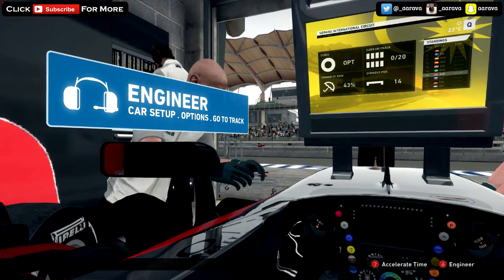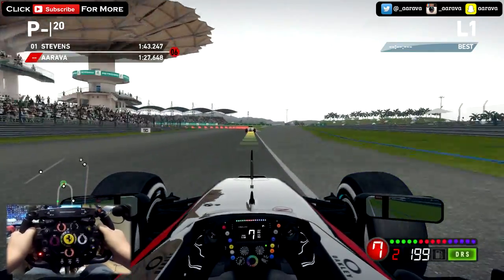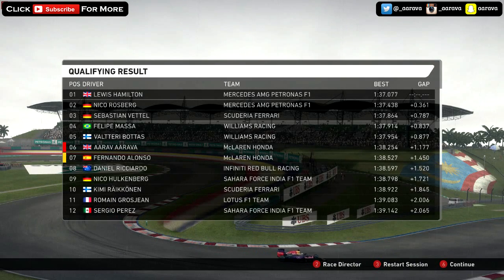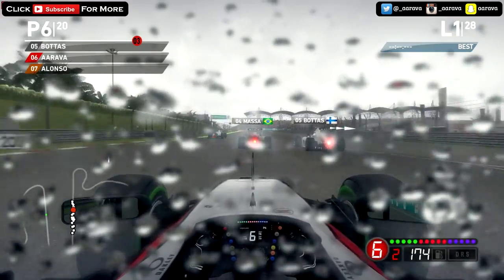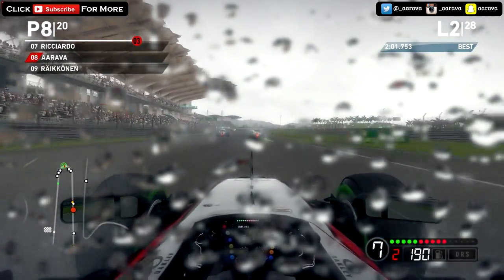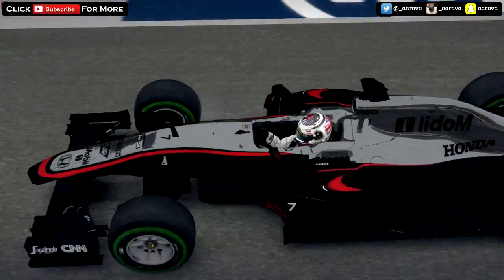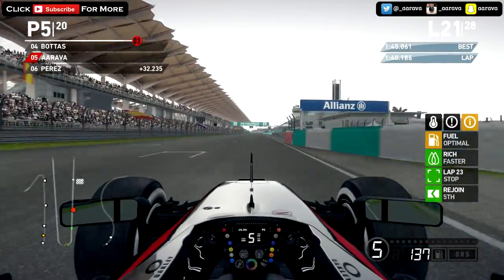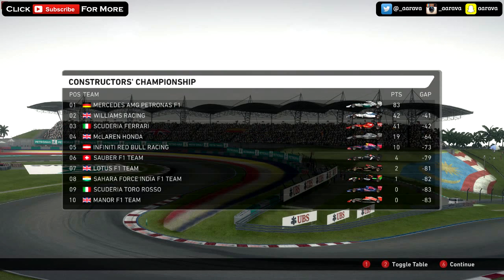F1 2015 Season Mod Career Part 2: Malaysia | Mclaren Honda